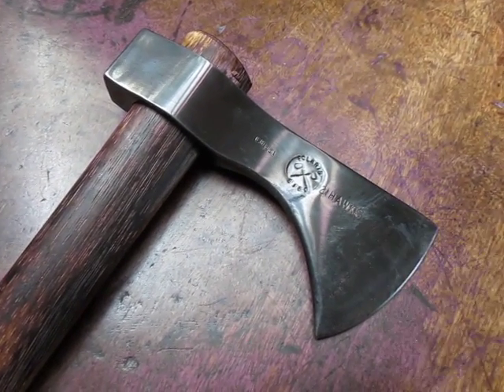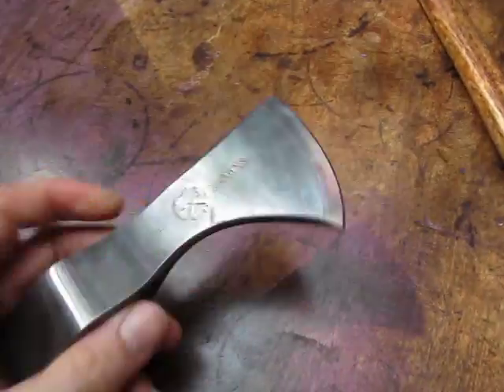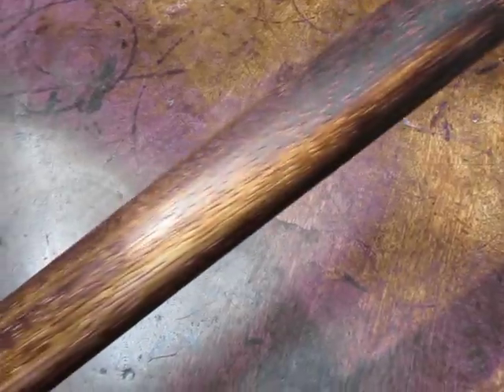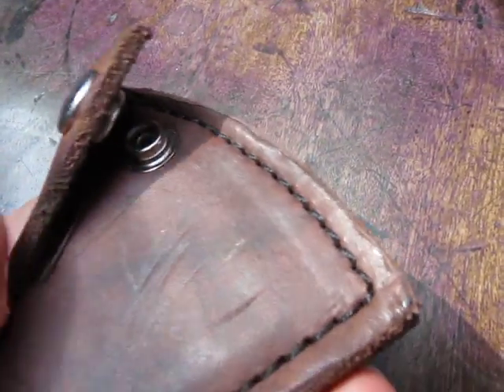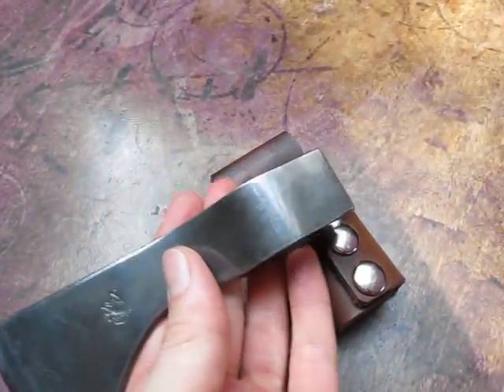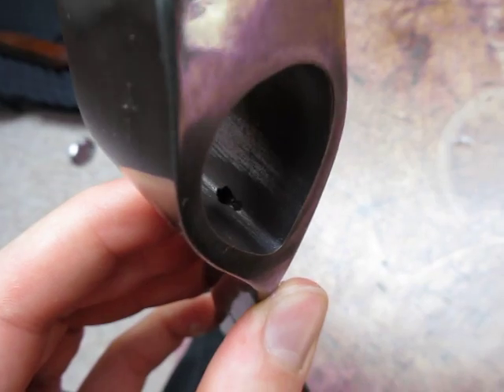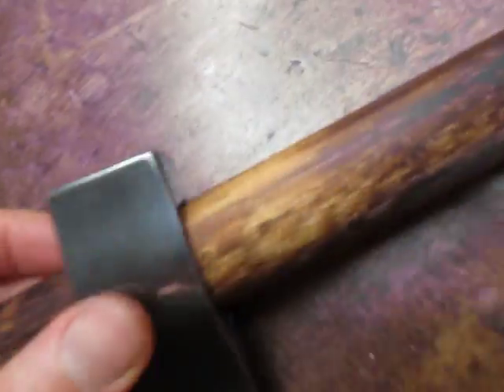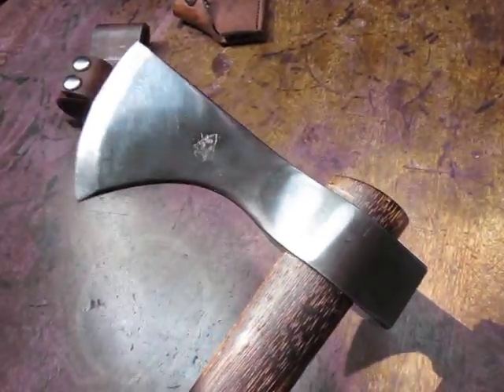Pathfinder Scout Tomahawk Review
Has quality control issues - blade cover and belt loop were poorly stitched and finished, with botched staining. The head itself has a manufacturing fault shown in this video - supposedly won't cause problems, but it certainly should not be there. Simply not good enough - quality control at The Pathfinder School must be very low down on their priority list.

From the Pathfinder School over in Ohio. This is branded under the Pathfinder name, but is manufactured by 2Hawks, and is reported to be their Longhunter hawk.

Excellent, excellent chopper. Lightweight, but cuts very well indeed, despite the 2.5 inch cutting edge.